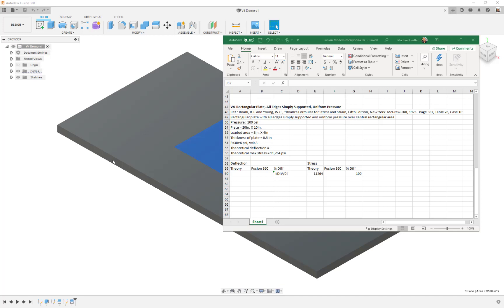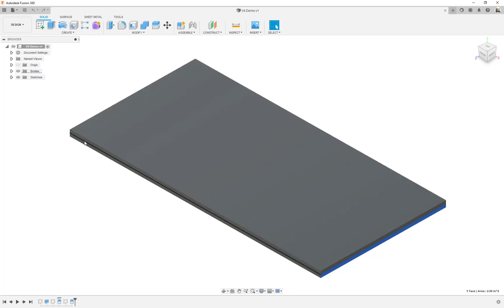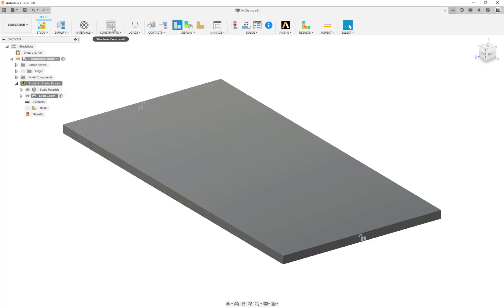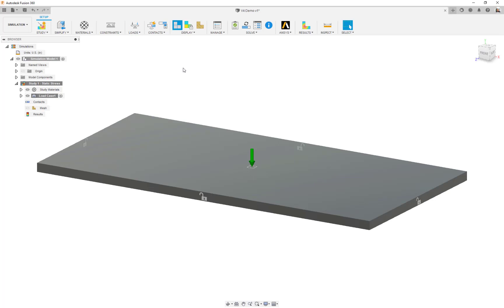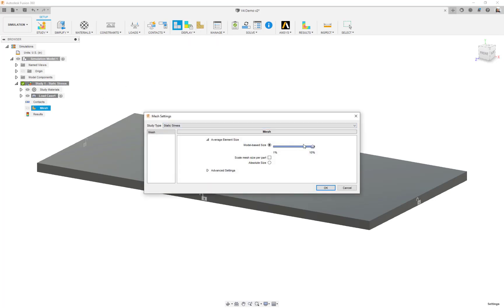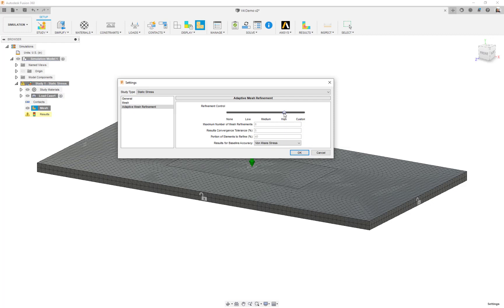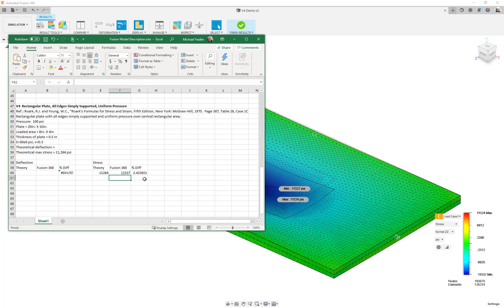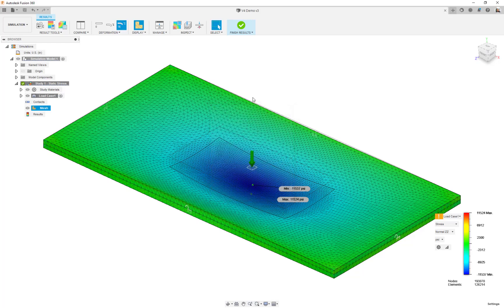Autodesk Fusion 360 Static Stress Validation 4 - Flat Plate with Pressure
This video is a static stress analysis of a flat rectangular plate with all edges simply supported and a uniform pressure over a central rectangular area.  The plate is 20in x 10in x .5in thk. and the loaded area is 8in x 4in.  The pressure applied is 100psi.  E=30e6 psi and Poisson's ratio is 0.3